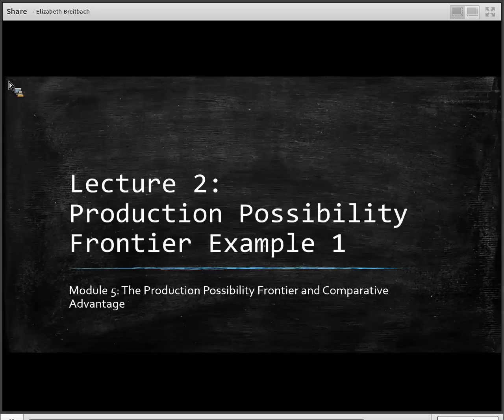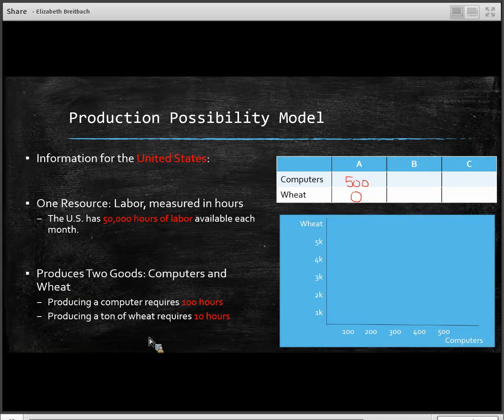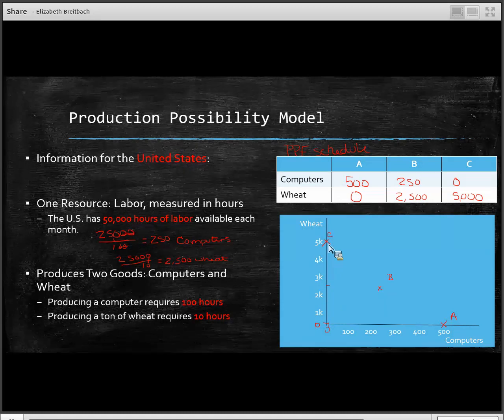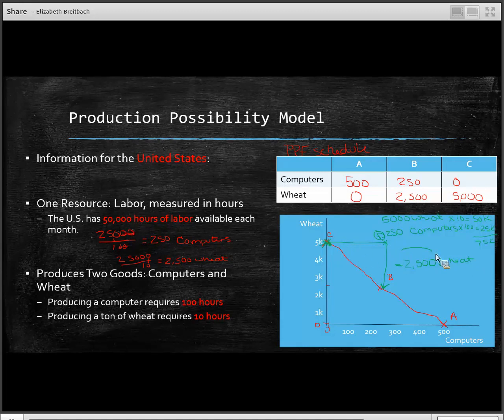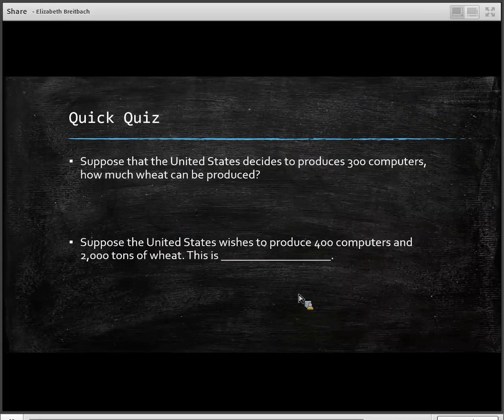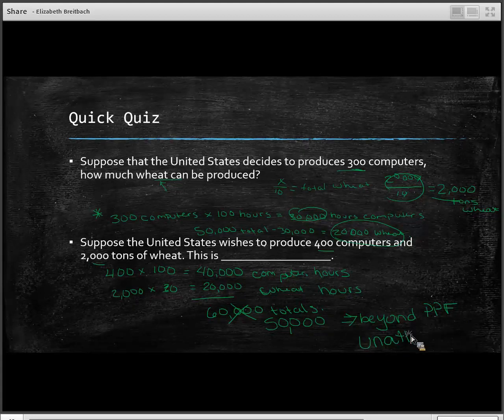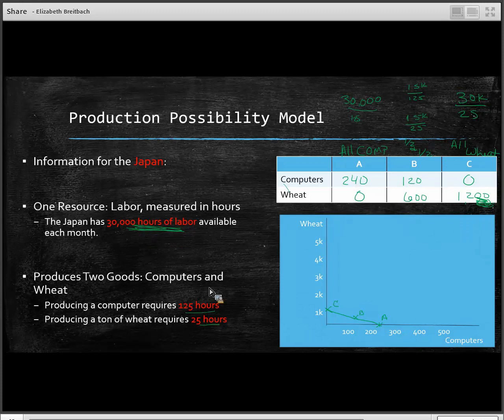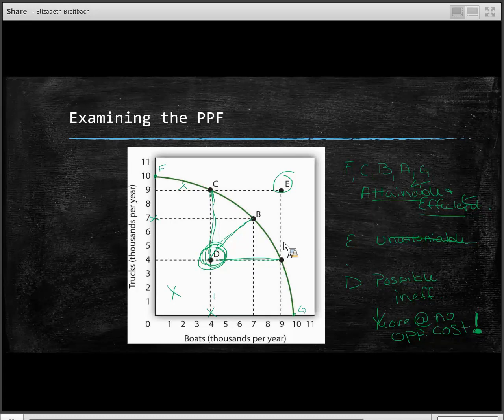ECON 224 Spring 17 Module 5 Lecture 2d 0